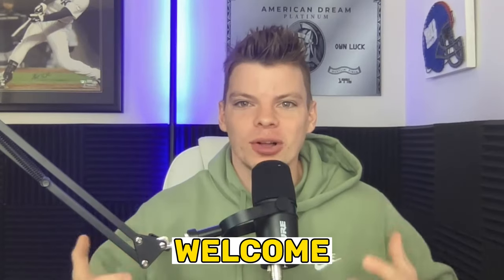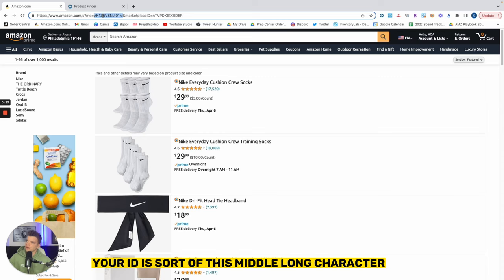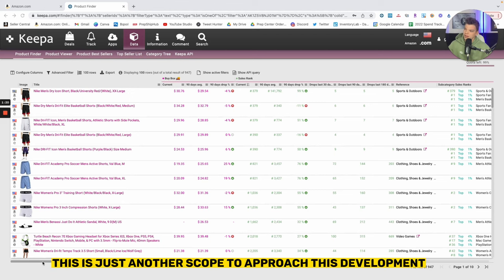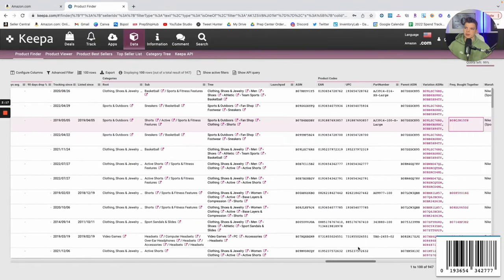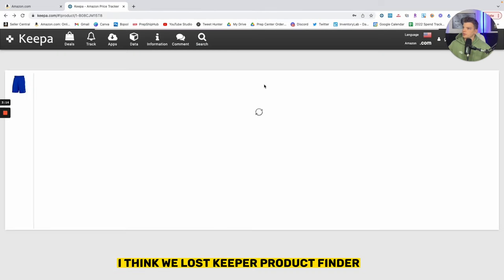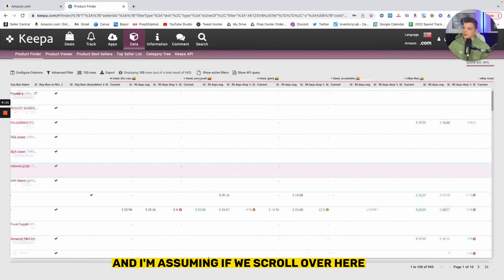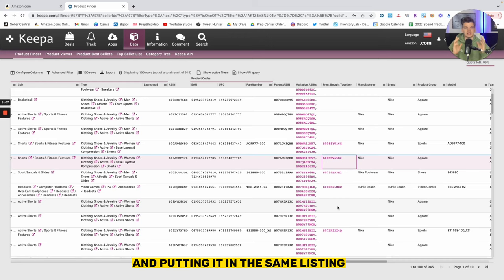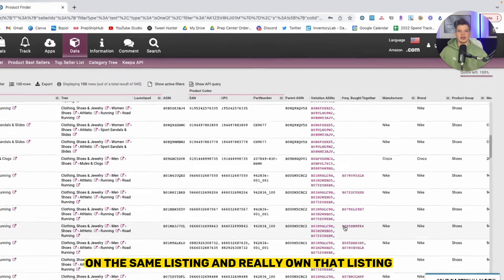How To Find Opportunities to CREATE Your Own Amazon Bundles | Amazon FBA